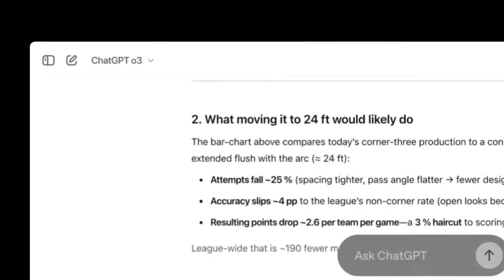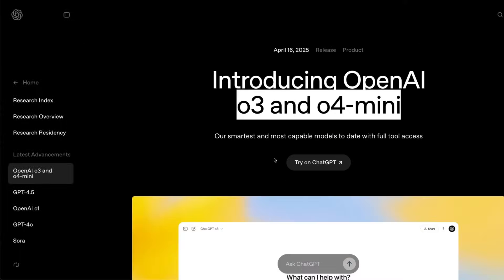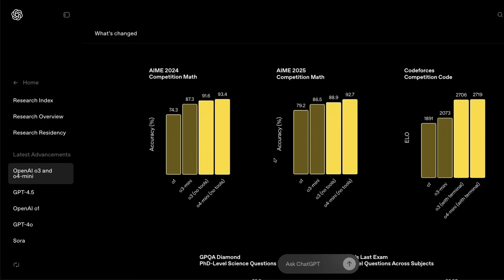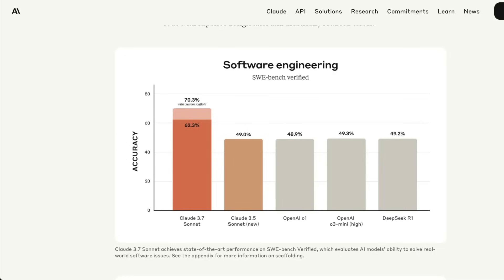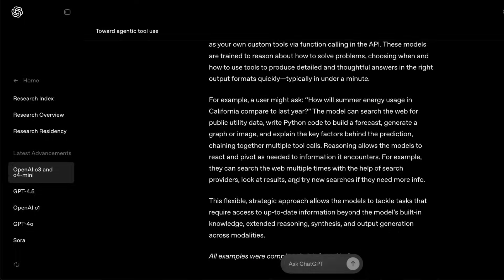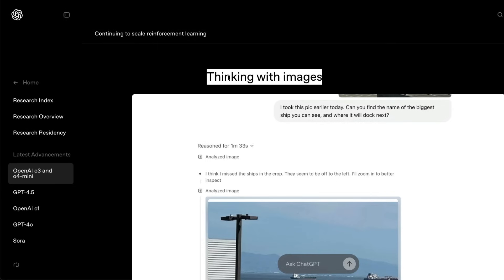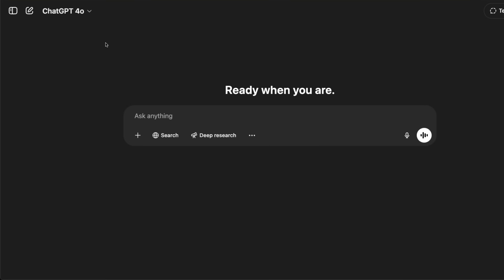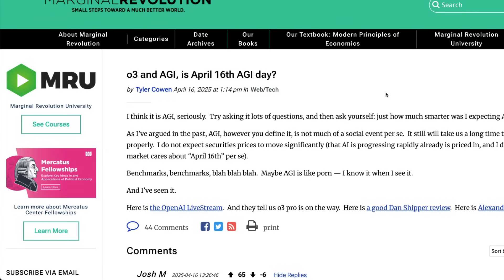OpenAI's NEW o3 in 5 mins!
OpenAI o3 and o4-mini, the latest in our o-series of models trained to think for longer before responding. These are the smartest models we’ve released to date, representing a step change in ChatGPT's capabilities for everyone from curious users to advanced researchers. For the first time, our reasoning models can agentically use and combine every tool within ChatGPT—this includes searching the web, analyzing uploaded files and other data with Python, reasoning deeply about visual inputs, and even generating images. Critically, these models are trained to reason about when and how to use tools to produce detailed and thoughtful answers in the right output formats, typically in under a minute, to solve more complex problems. This allows them to tackle multi-faceted questions more effectively, a step toward a more agentic ChatGPT that can independently execute tasks on your behalf. The combined power of state-of-the-art reasoning with full tool access translates into significantly stronger performance across academic benchmarks and real-world tasks, setting a new standard in both intelligence and usefulness.